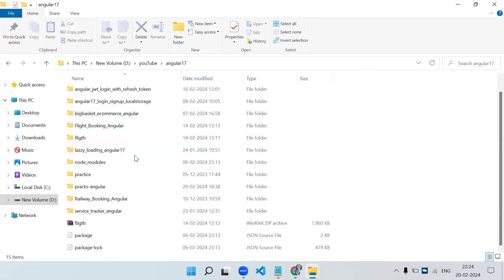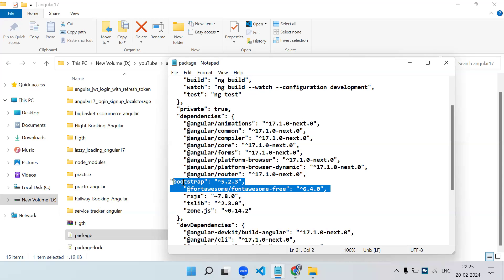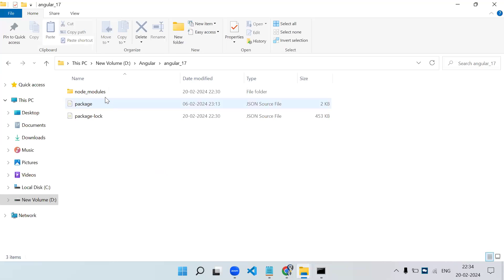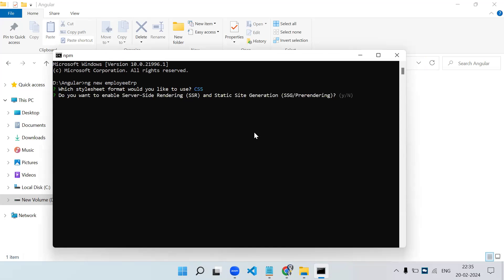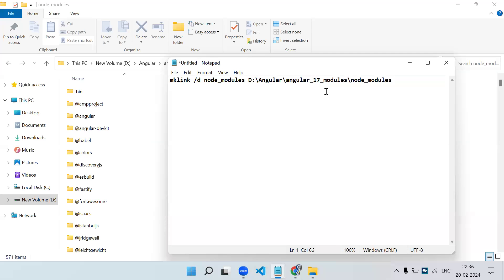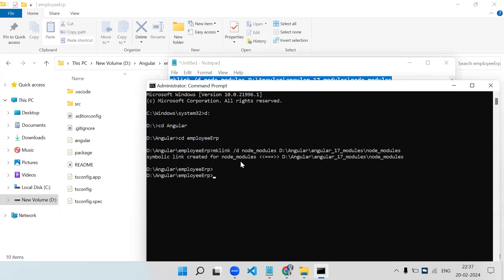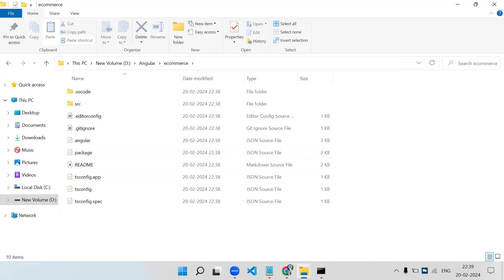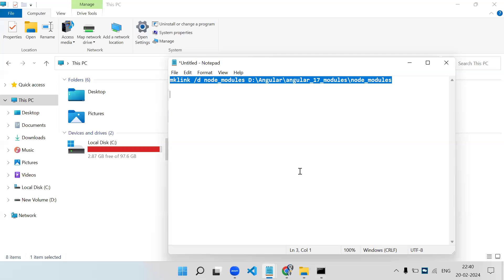How To Use Single Copy of node_modules to all Projects | Angular | Reactjs | vuejs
In this video I will explain a trick by which you can create a single folder where you can keep your node_modules and that folder you can use as a shortcut to all your Project where it may be angular, react or vuejs or any frontend library your are using.

cmd to create
D:\v-18\angular18\node_modules = replace this with your path
mklink /d node_modules D:\v-18\angular18\node_modules